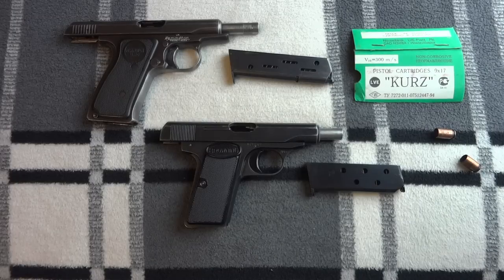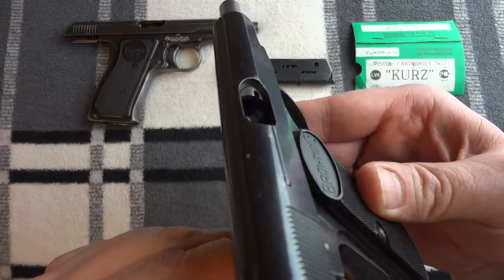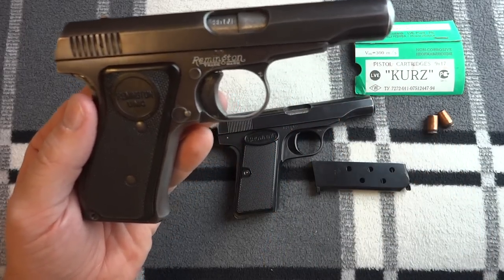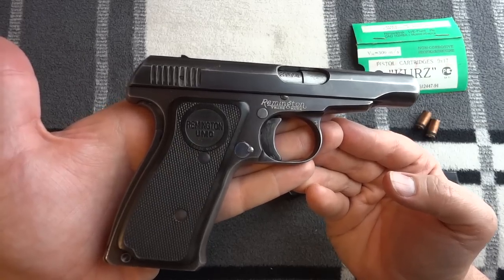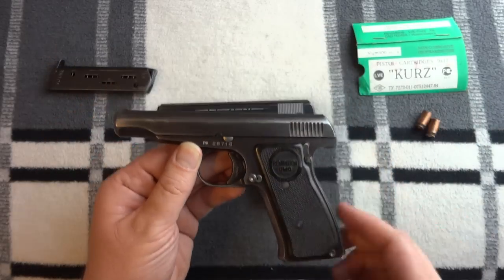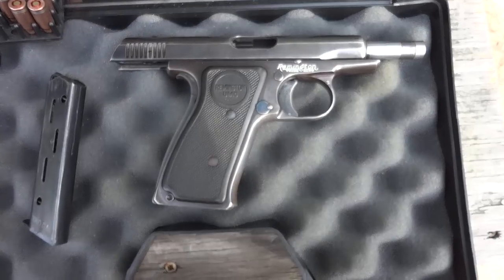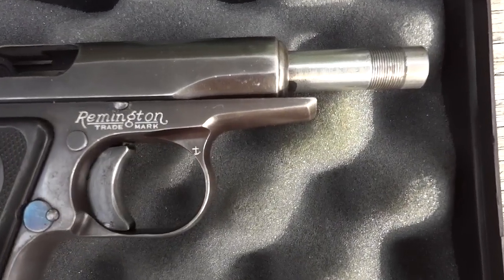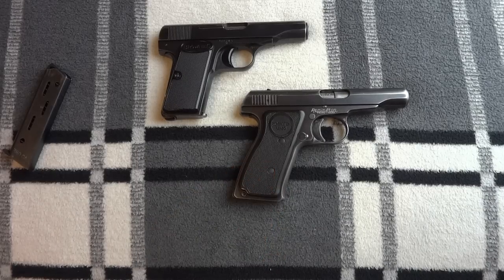Remington 51 vs Browning 1955, FN 1910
The Remington 51 is reviewed in comparison to the Browning 1955 (also known as the Model 1910, Model 10/22, and Model 71.  Included is a range session and I give my opinion on the design advantages and disadvantages.